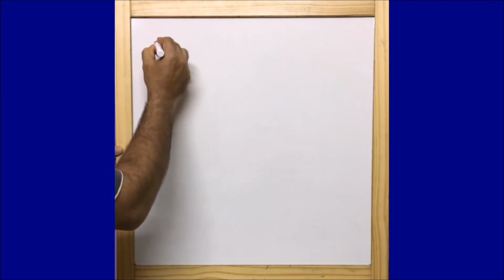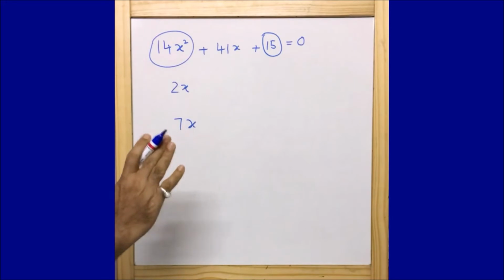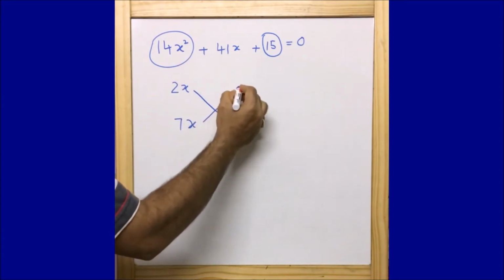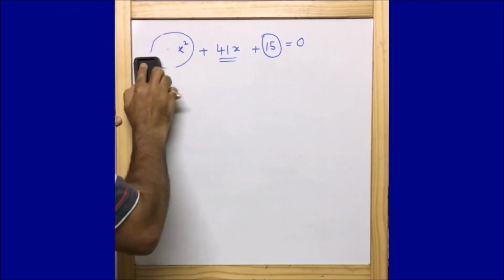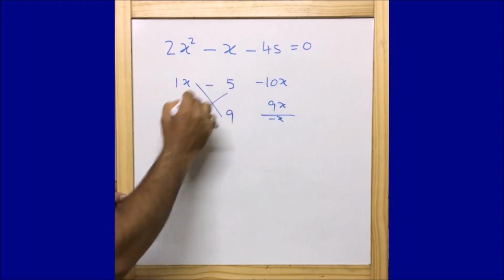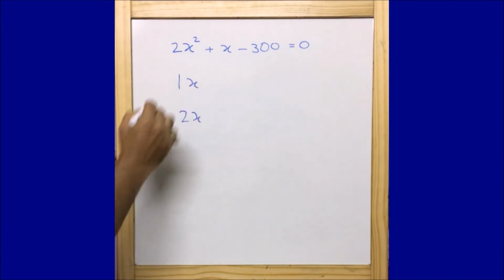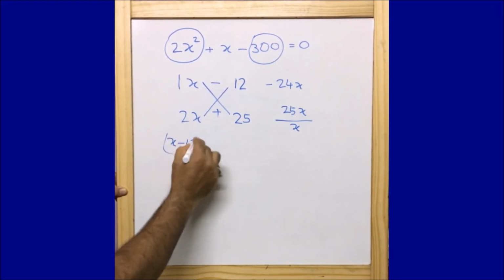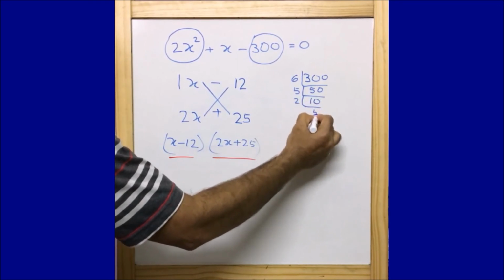Amazing Math Tricks || Quadratic Factorization || Quick Tricks || Competitive Exams || Fast Calculat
Amazing Math Tricks || Quadratic Factorization || Quick Tricks || Competitive Exams || Fast Calculation || SHORTCUT FOR VIII/IX/X/XI/XII/GRADUATION/COMPETITIVE EXAMS